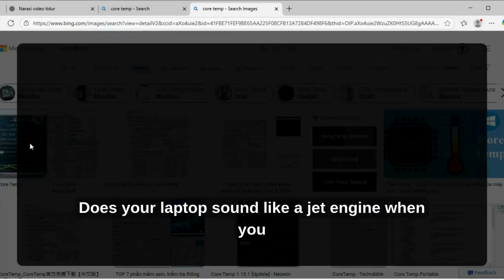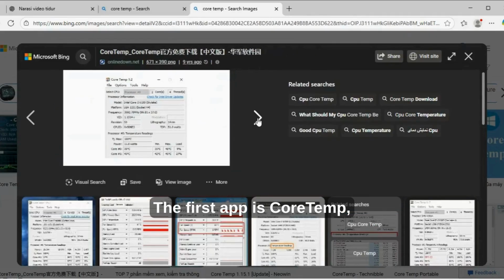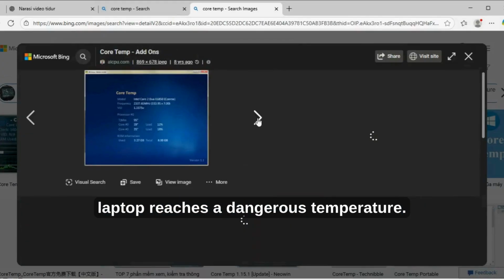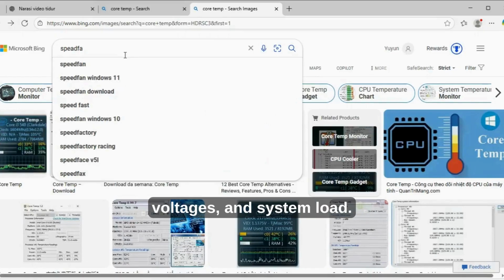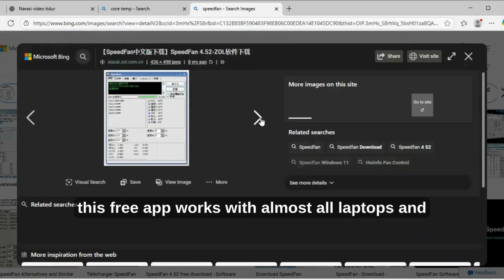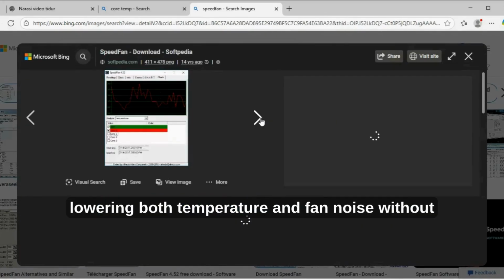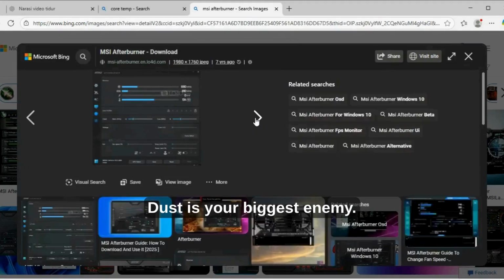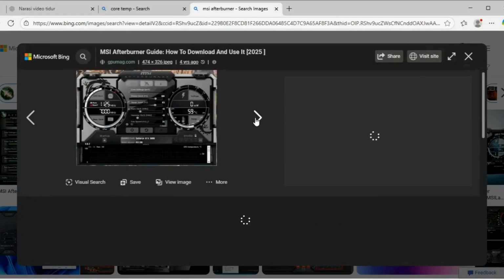3 Free Apps to Keep Your Laptop Cool 💻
Does your laptop get too hot when gaming, editing, or even browsing? 🔥
In this video, we’ll show you 3 free apps that help you monitor, control, and cool down your laptop — no hardware upgrades needed!
Perfect for gamers, students, and anyone who wants their laptop to last longer.

💻 Apps Featured:

Core Temp — Monitor real-time CPU temperature.
SpeedFan — Control fan speed manually.
MSI Afterburner — Cool down GPU and optimize performance.

🔥 Bonus Tips:
✅ Use a cooling pad.
✅ Clean air vents regularly.
✅ Close background apps that cause overheating.

Keep your laptop cool, quiet, and healthy — starting today!